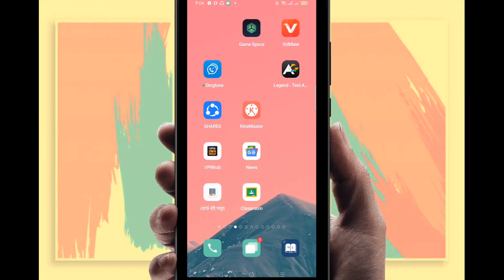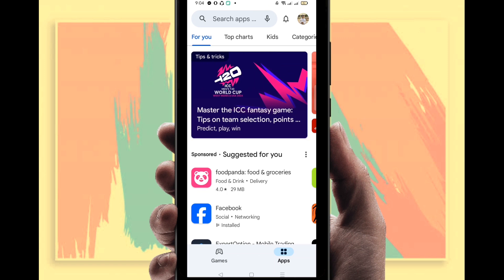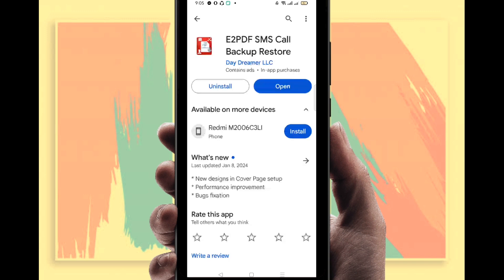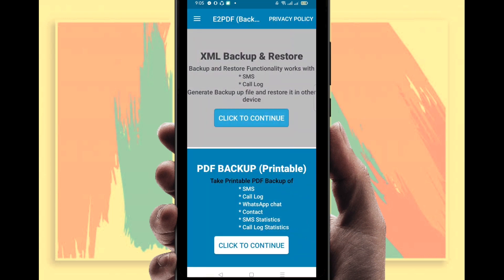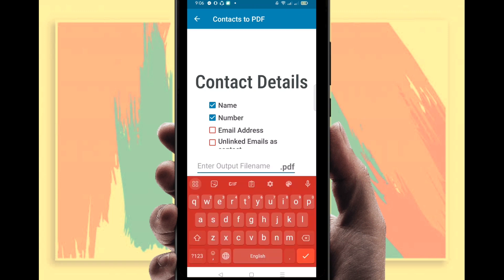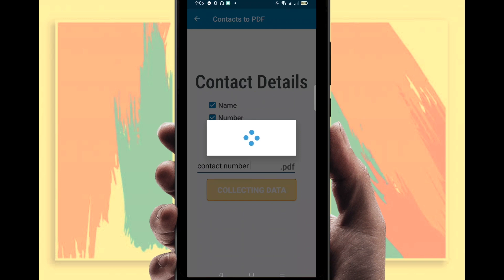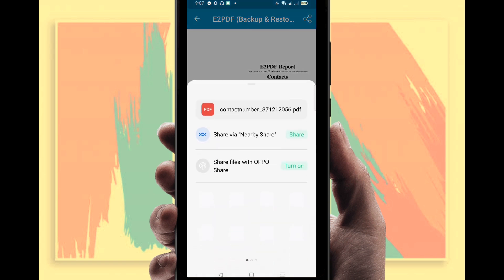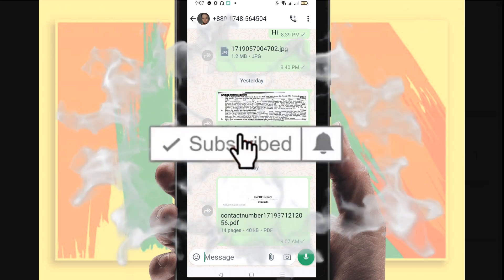How to Recover Deleted Contacts from Android Phone 2024| How to Restore Deleted Contacts in Android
How to Recover Deleted Contacts from Android Phone || How to Restore Deleted Contacts in Android Phone is a tutorial video. You can recover deleted contacts after watching this video.